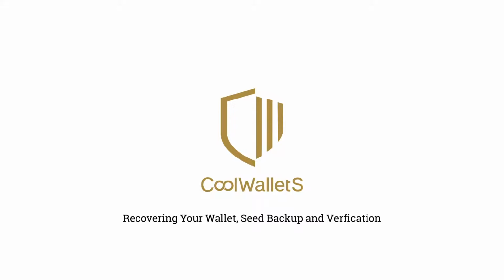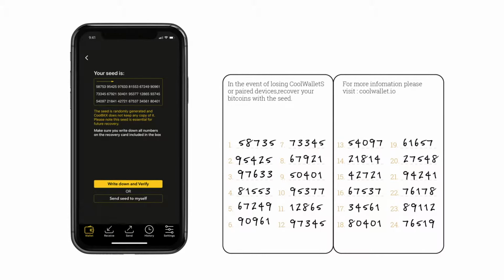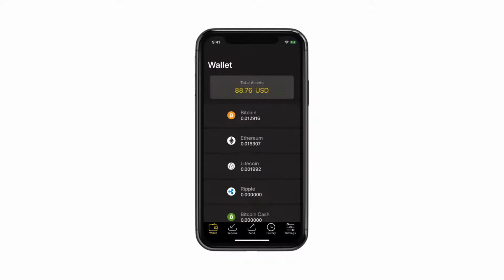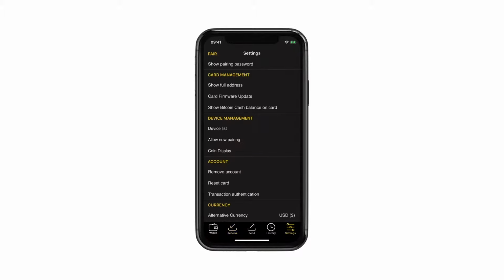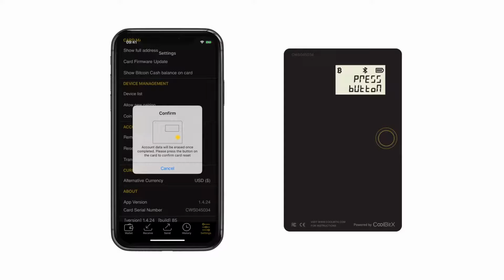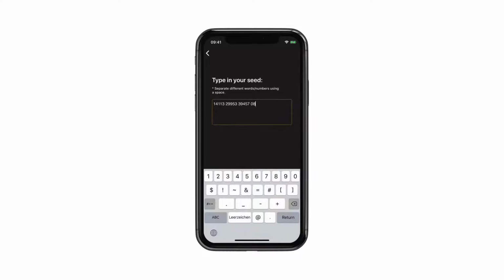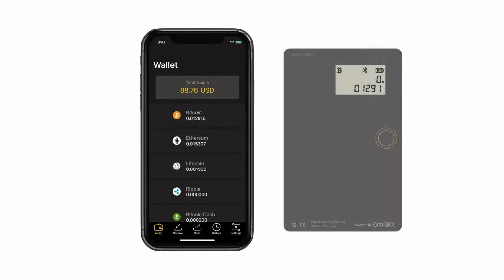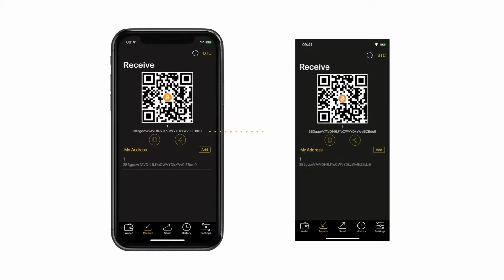Recovering Your Wallet, Seed Backup and Verification on Your CoolWallet S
In this video, we will show you the step-by-step instructions on how to backup and verify your seed, as well as how to recover your wallet if necessary.

Please take the necessary precautions described during this process, as CoolBitX does not have access to your private information or the ability to retrieve it.

And finally, make sure you keep your seed stored in a safe location!

CoolBitX’s CoolWallet S is a revolutionary mobile cold storage hardware wallet for your Bitcoin, Litecoin, Ethereum, Ripple, Bitcoin Cash, and ERC20 Tokens. Custody over your cryptocurrency investment has never been more protected or convenient to use. Quickly store and send your coins at any time, any location, and with anyone you want.

The best part about it? You have total end-to-end, secure control over your cryptocurrency.